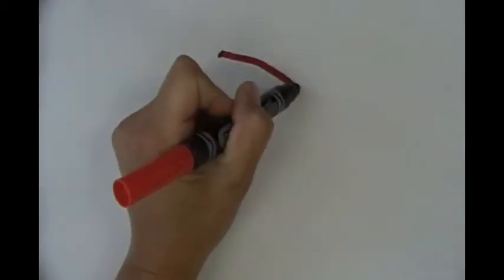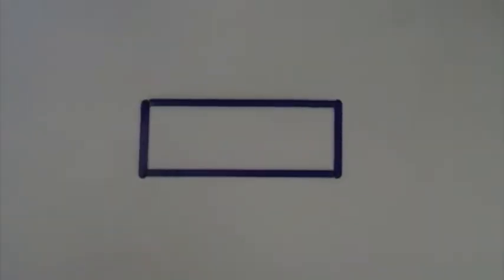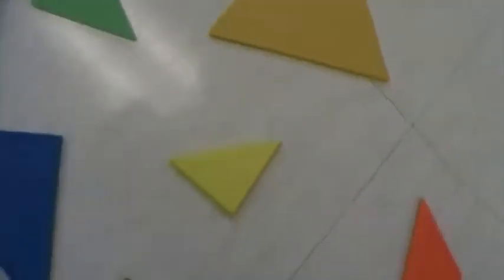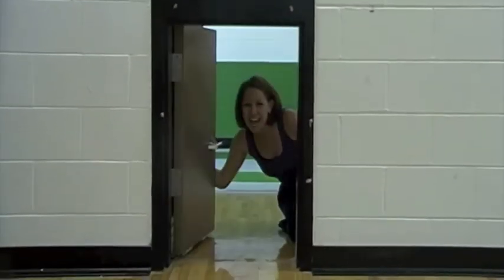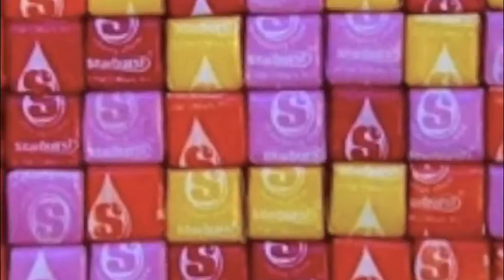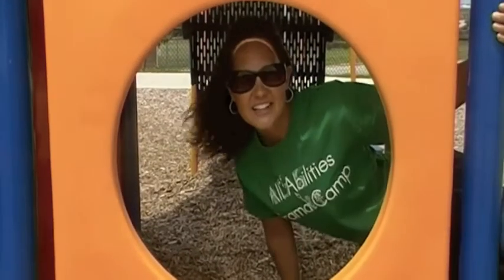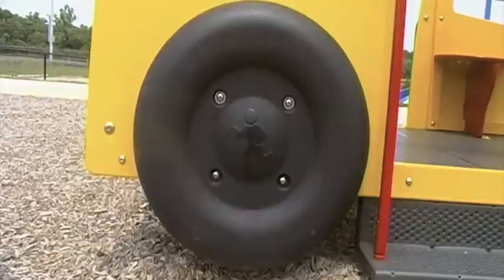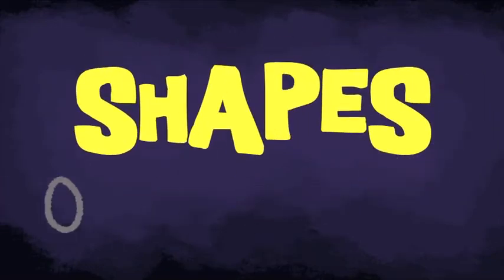2D Shapes.mov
This is a video created for EDG 636 Instructional Technologies in 2011. This video is intended for use by kindergarten teachers as a review of the four basic shapes - circle, triangle, square, and rectangle.